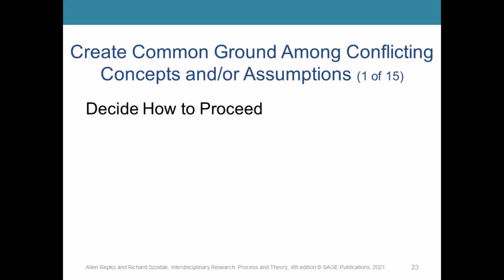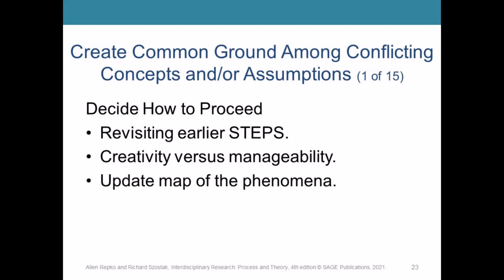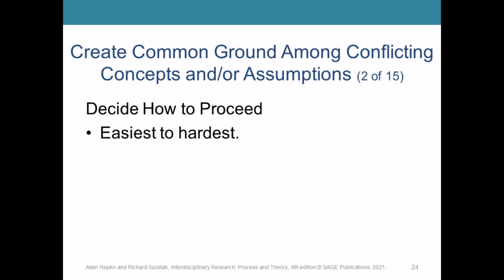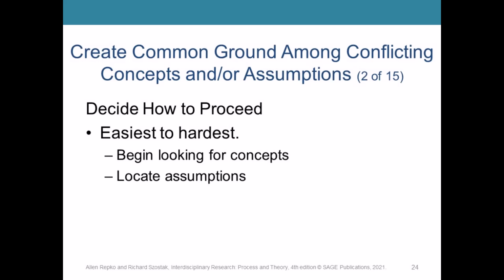Deciding How to Proceed in Creating Common Ground - Interdisciplinary Studies Lecture 10.8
Step 8: Creating Common Ground Among Conflicting Concepts

To proceed with Step 8 and create common ground among conflicting concepts, you can use one or more of the strategies presented in this lecture. The goal is to determine how apparently conflicting disciplinary insights can be modified or connected so that they can eventually be integrated.

Revisit Earlier Steps of the IRP

One option is to revisit earlier steps of the IRP and review the decisions you made. Consider how comprehensive your study needs to be and how many disciplines and insights it should encompass.

Students may need to focus on a relatively small number of disciplines and insights to keep their projects manageable. Experienced practitioners, on the other hand, should attempt to include as many relevant disciplinary insights as reasonably possible.

As you move through the IRP, recognize that there is often a trade-off between creativity and manageability. Generally, the more creative and comprehensive a study becomes, the more challenging it may be to manage.

Revisit or Update Your Map

Another option is to return to the map you created during an earlier step and update it based on what you have learned. You may also decide to create an entirely new map.

If different disciplinary insights address different parts of the map, the map itself may provide a form of common ground by showing how the insights contribute to different components of the same complex problem.

More often, however, disciplinary insights overlap. They may address the same phenomenon or examine the same relationship between two phenomena. When this occurs, we need to examine the insights more closely to determine how common ground can be created.

Move From Concepts to Assumptions to Theories

It is generally best to move from the easiest to the most difficult sources of conflict when creating common ground. Begin with concepts. Look for concepts that are used across multiple disciplines as well as those that appear in only one or a few disciplines. Pay particular attention to similarities and differences in how researchers define and use these concepts.

If examining concepts does not provide sufficient common ground, turn to the assumptions associated with the disciplines and insights you analyzed during previous steps of the IRP.

Finally, if necessary, examine the theories and their explanations of the phenomenon of interest. This may be particularly important when working with disciplines in the social sciences, such as psychology and sociology.

We will examine strategies for creating common ground among conflicting theories in the next lecture. First, however, we will review four techniques that can be used to modify conflicting concepts and assumptions.